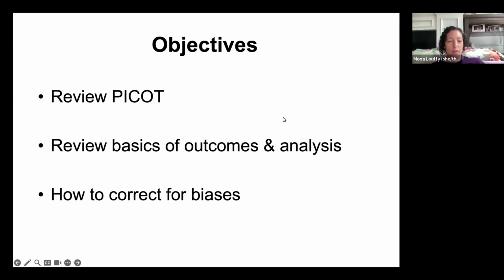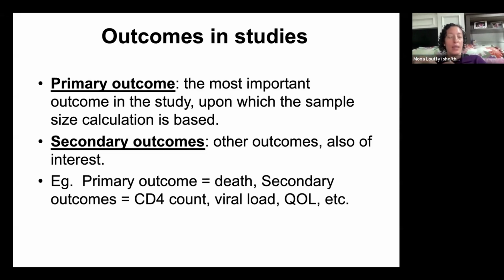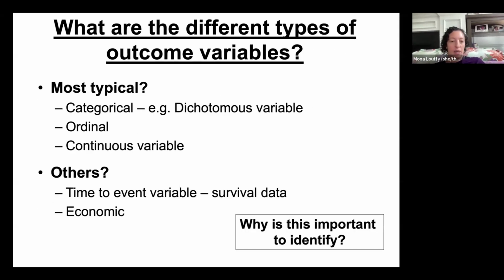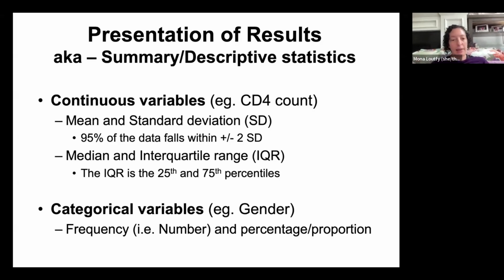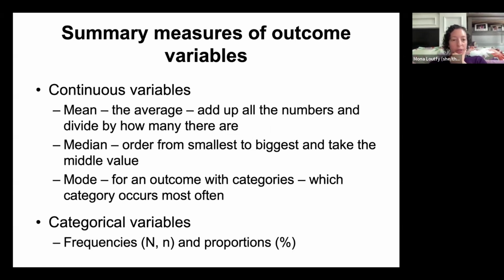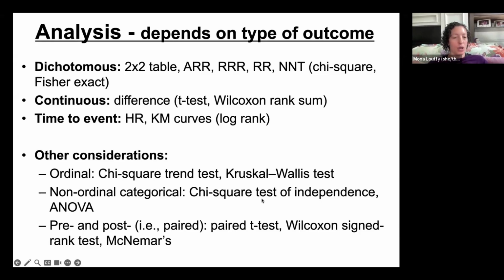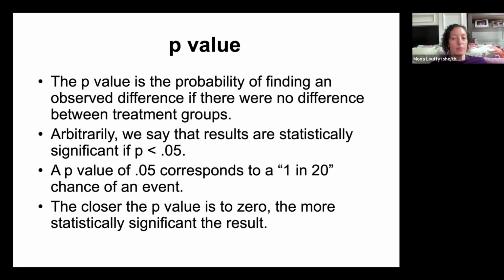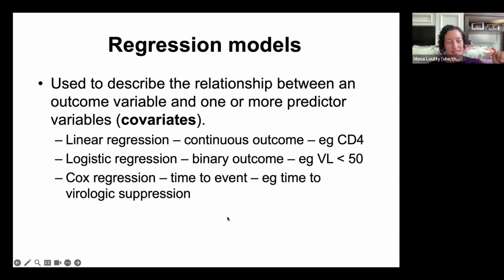Statistics 101 (2026 Update!)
Statistics are an important part of research analysis and presentation, yet they remain an intimidating topic for most budding researchers. In this Dr. Mona Research Learning Session, Dr. Mona Loutfy presents on the basics of statistics to help learners understand the value and application of stats. From types of variables to related methodologies, this Talk is the perfect place for you to start or hone your knowledge of statistics!

The WHRP Learning Sessions are a set of lunch-hour virtual learning opportunities geared for students, trainees, and early- to mid-career researchers. These sessions are led by Dr. Mona Loutfy, accomplished Clinician-Scientist at Women's College Hospital, Co-PI of the WCHC Hub, and Director of the Women, HIV, and Health Research Program (WHRP). These sessions support the training and mentoring of future leaders in HIV care and research, providing a foundation of evidence-based and equity-focused knowledge for them to grow their experience.